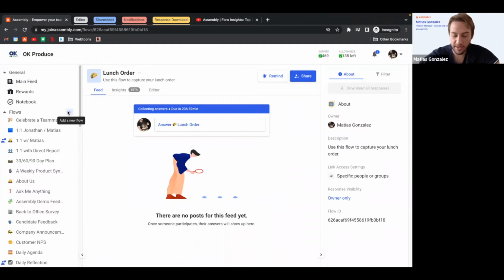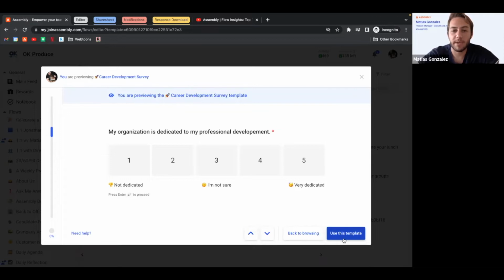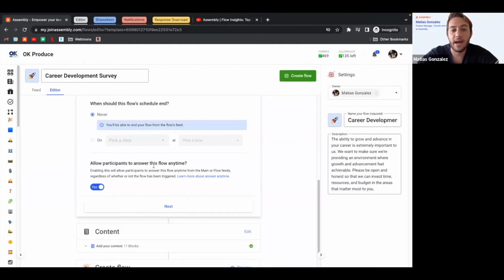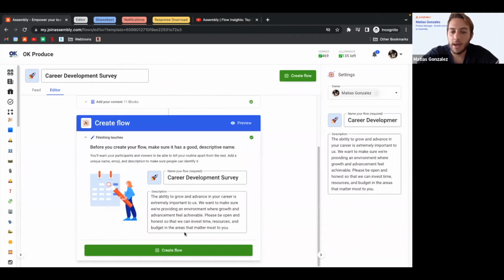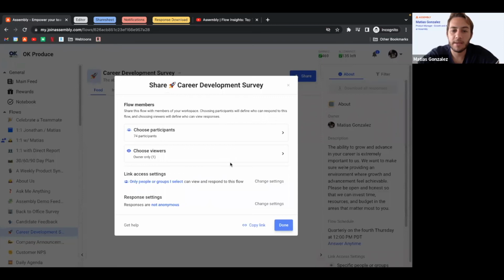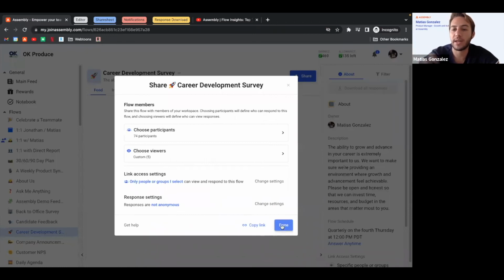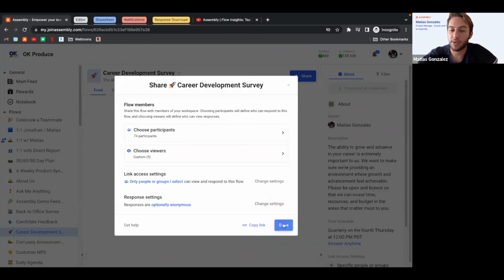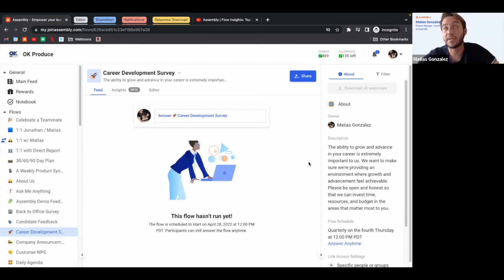Assembly | How to Create a Career Development Survey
Career Development surveys are vital for employee growth and retention. Instead of franticly putting one together every quarter, try this Career Development Survey Flow.

Work smarter, not harder with Assembly. Assembly is a FREE no-code workflow automation software that can save you 1 day per week through free customizable workflows. Easily automate and create your own workflow or choose from over 50+ workflow templates for free.  Assembly has helped thousands of companies achieve 95% employee engagement. Assembly works great for teams of all sizes and is free for unlimited users. Assembly offers a variety of useful features and integrates with Microsoft Teams, Slack, Office 365, as well as popular SSO & HRIS solutions.